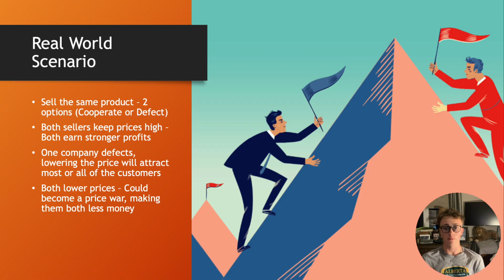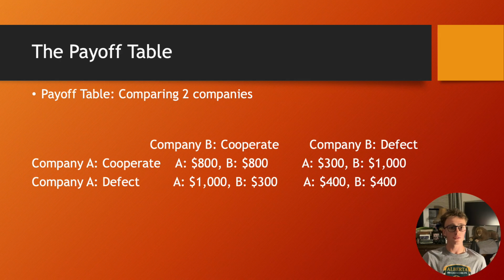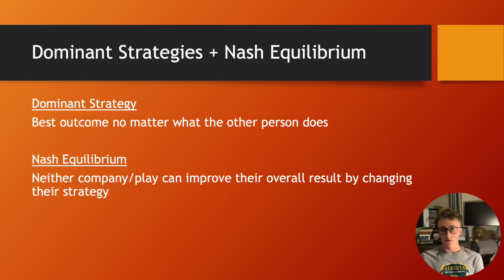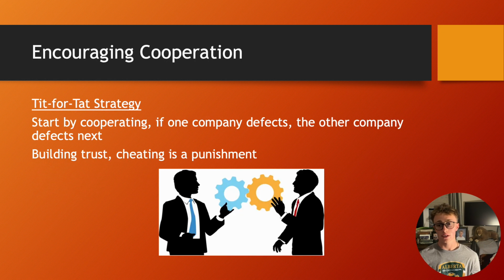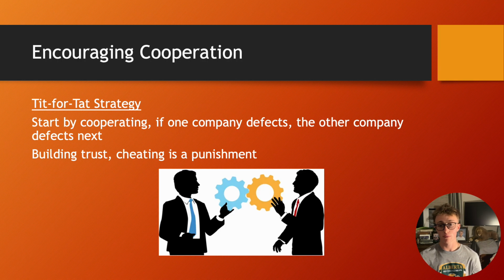Presentation 5 - Prisoners Dilemma